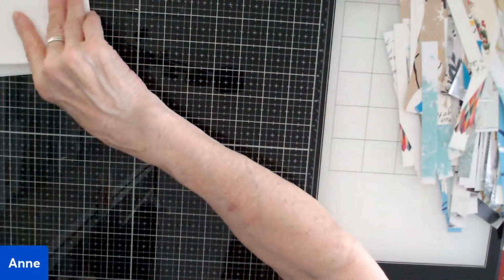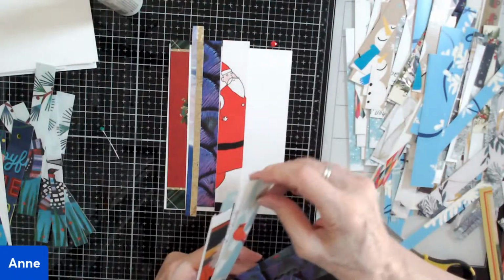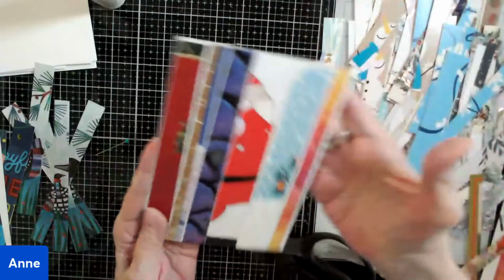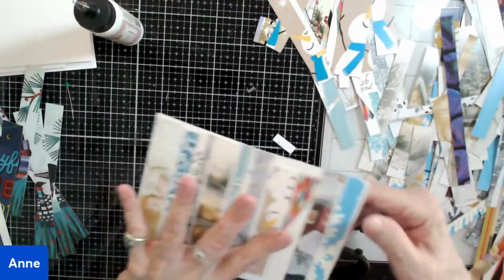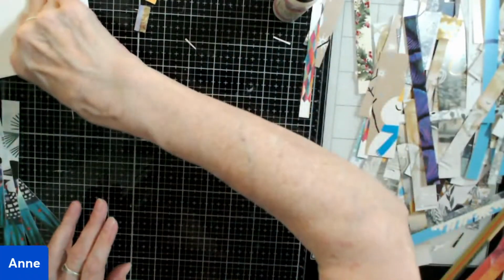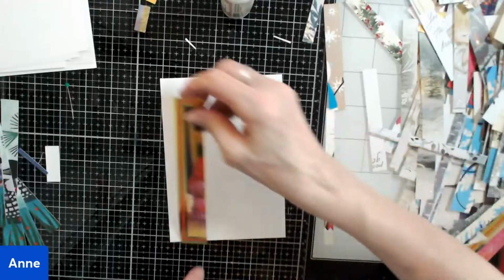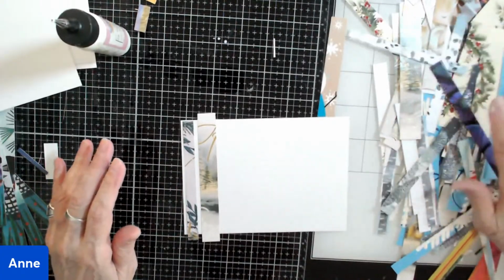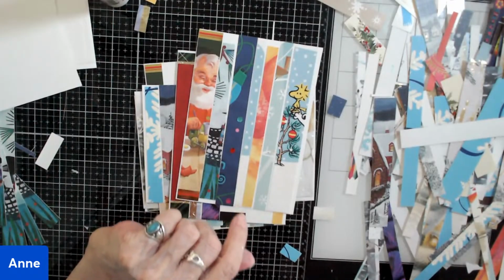Hub Day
please join me this afternoon at 12:30 for Hub Day.  I will be making new Christmas cards from old Christmas cards.